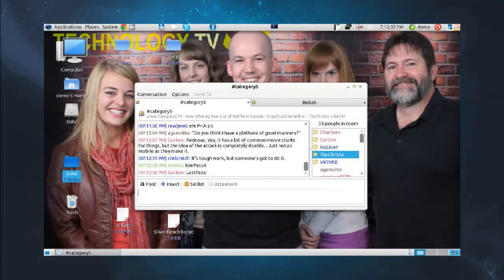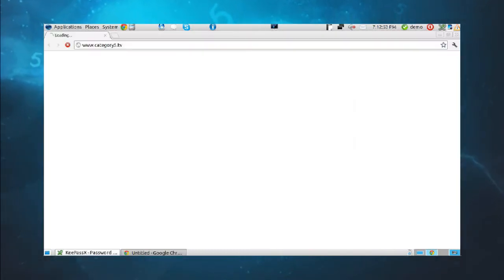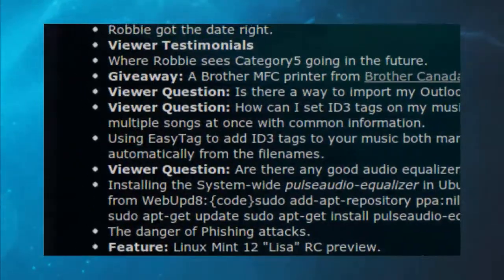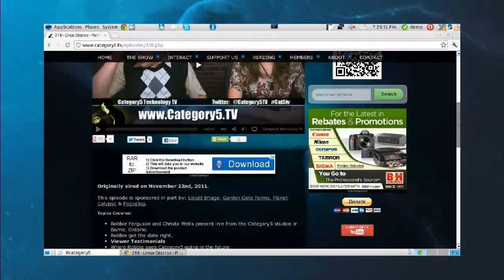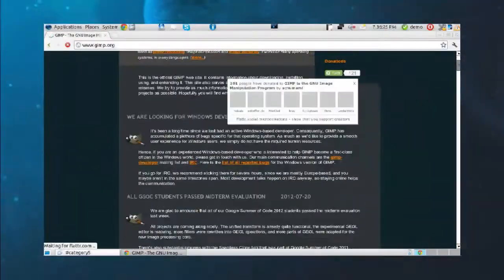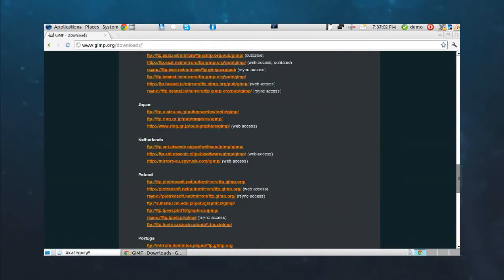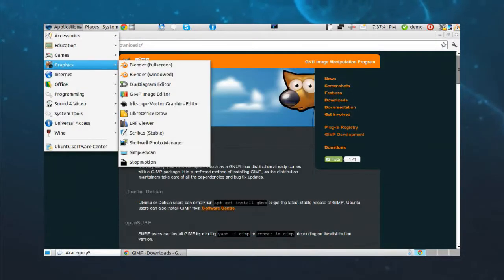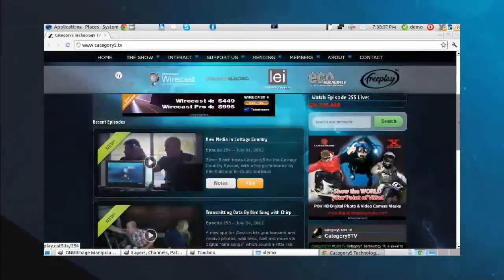255 - Online Image Compression to Speed Up Your Web Site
255 - Online Image Compression to Speed Up Your Web Site from Cat5TV - Category5 Technology TV. Like this? Watch the latest episode of Cat5TV - Category5 Technology TV on Blip!

Robbie and Christa take a look into the Web Developersapos; Toolkit to see how to compress an image to save bandwidth and improve your siteapos;s response time.